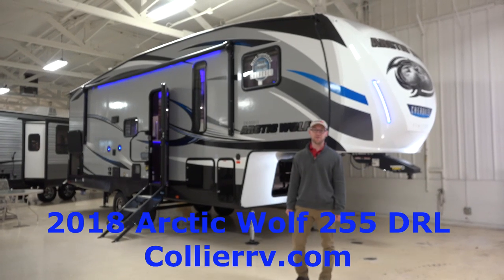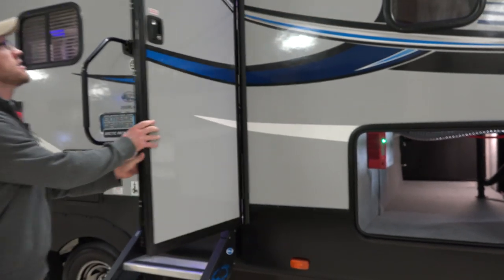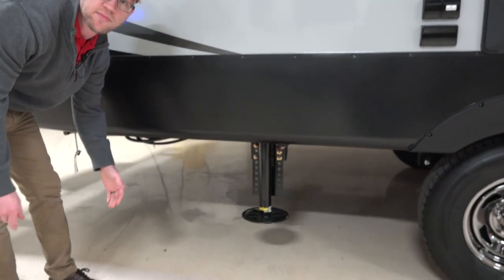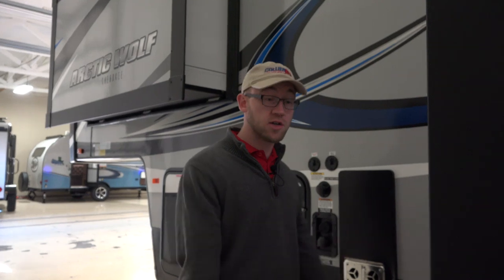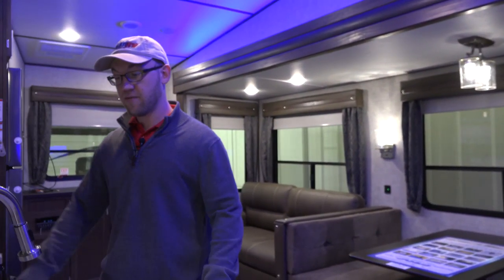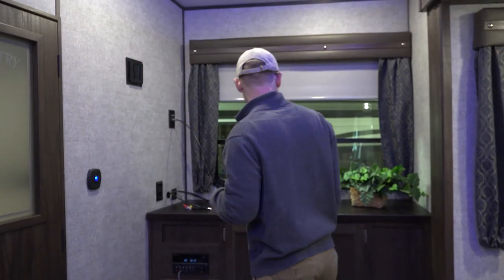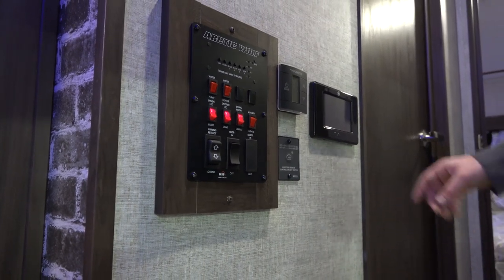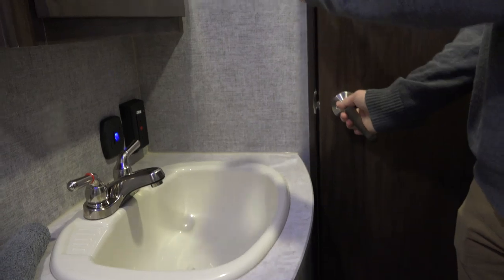Collierrv.com 2018 Arctic Wolf 255DRL Forest River Fifth Wheel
Here we have a brand new 2018 Cherokee Arctic Wolf 255DRL4, stock #701090.

See up-to-date inventory at: CollierRV.com